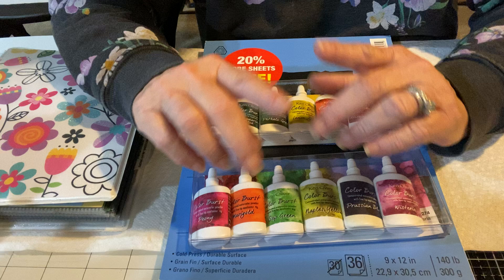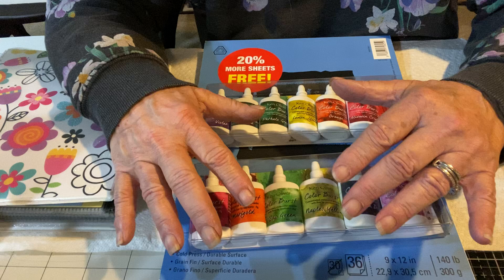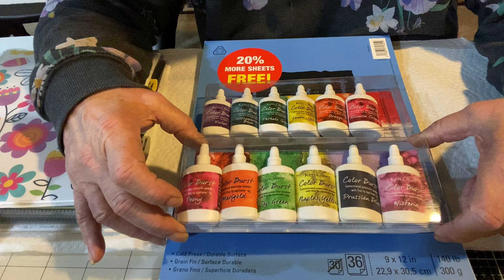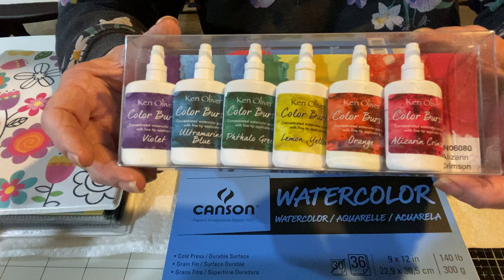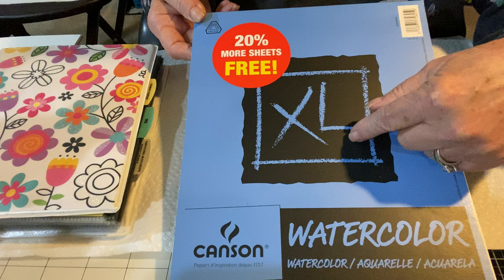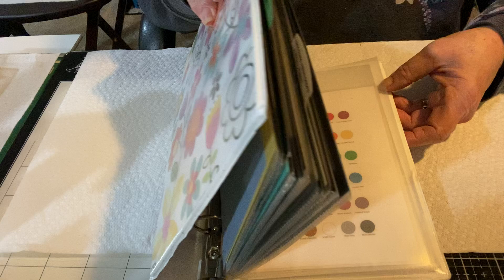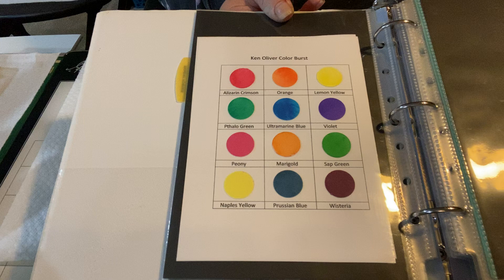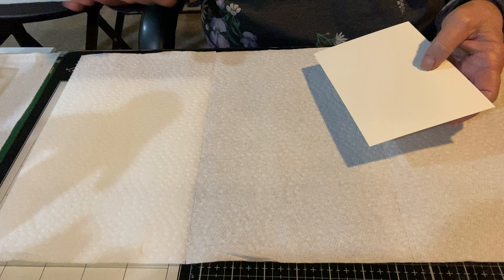Crafty YouTubers Are Not Normal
Today I am sharing a lighthearted view of Crafty YouTubers.  I hope you enjoy the content.